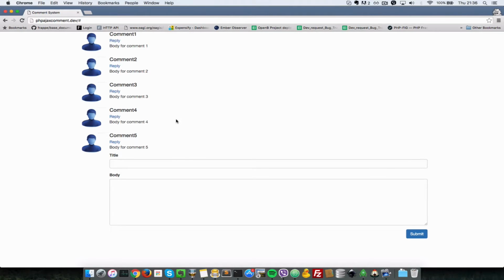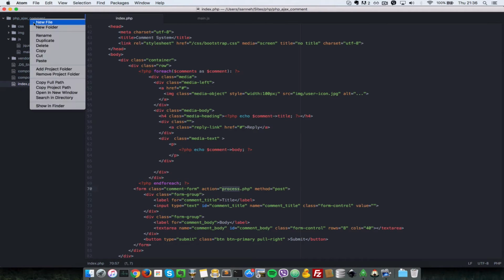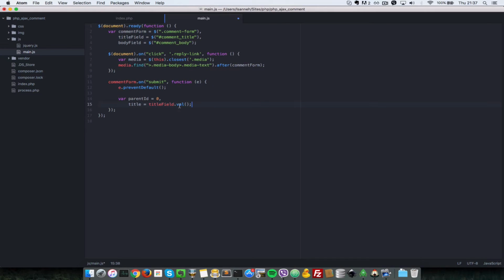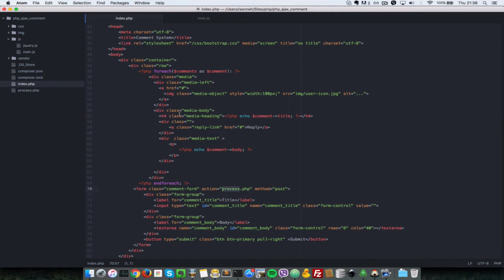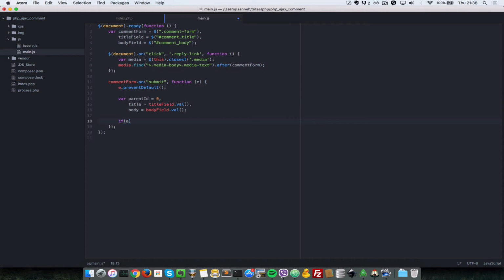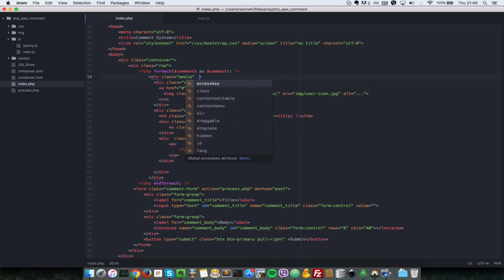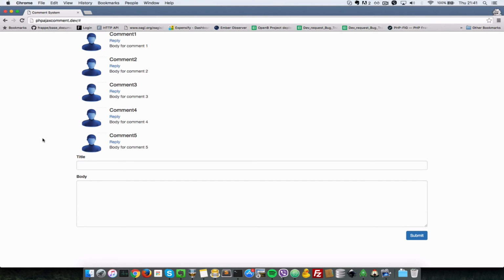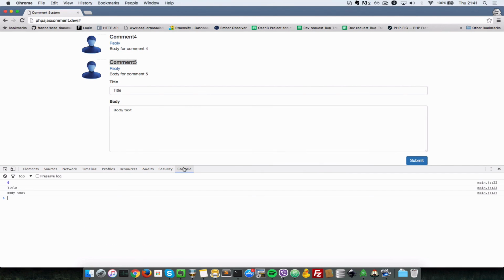5. Php Jquery Ajax Responsive Comment Form System Tutorial